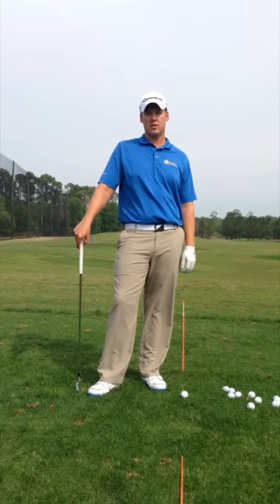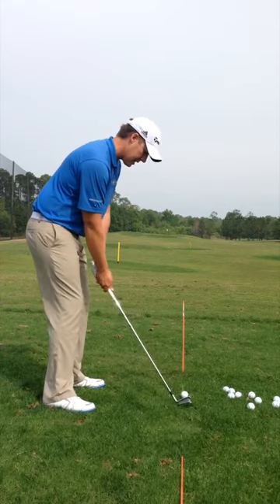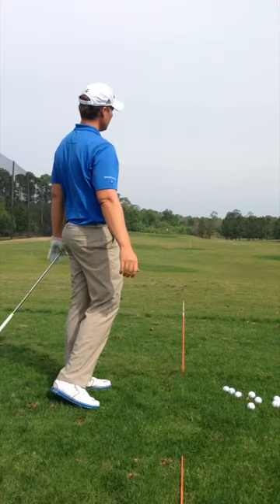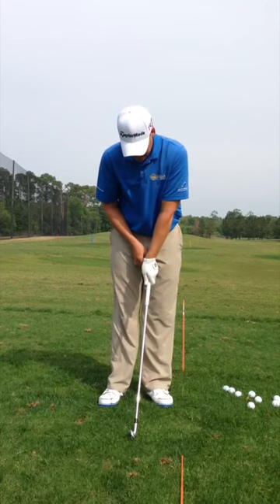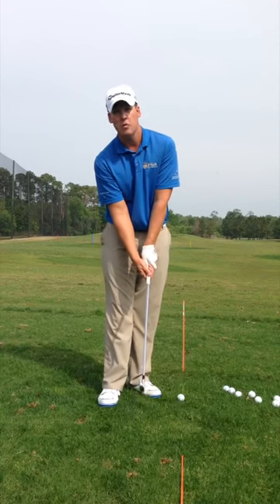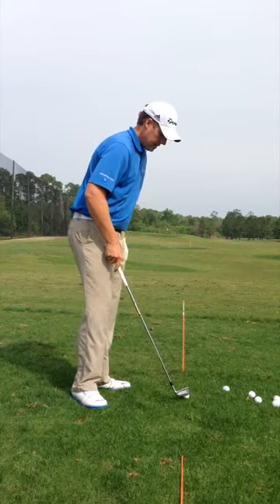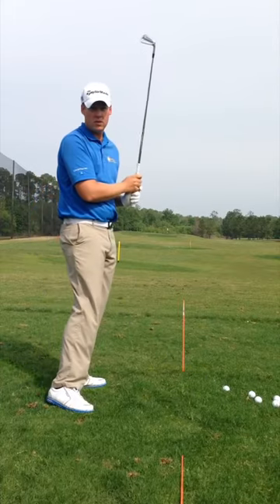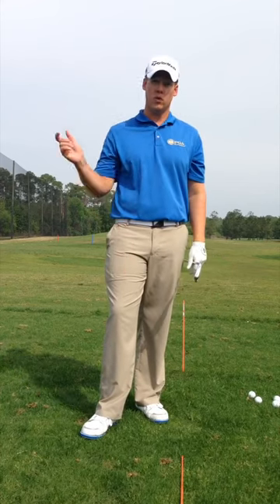Great golf tip to help you hit it straighter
Jason Kuiper is the Head Teaching Professional at The McCord Golf Academy and the Director of Instruction at Woodloch Springs.